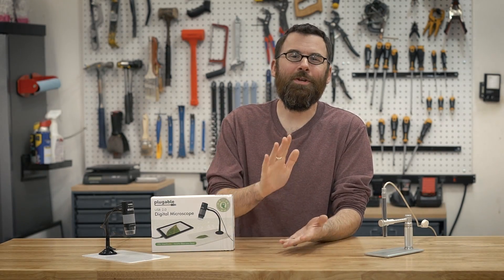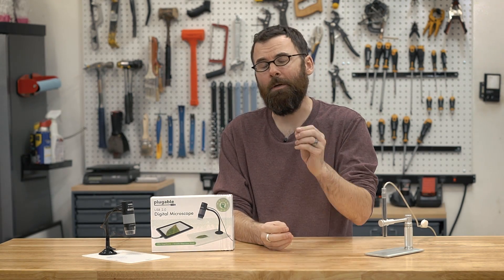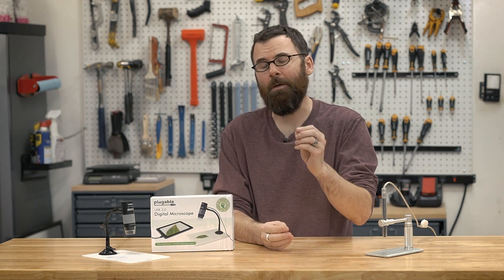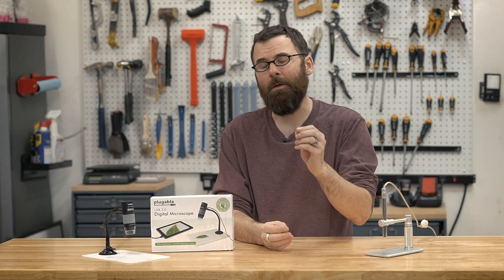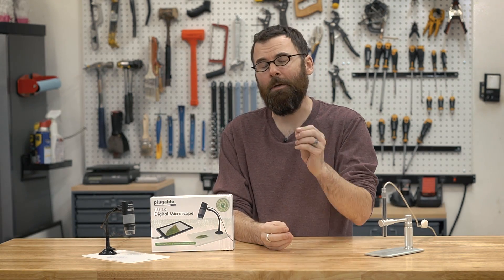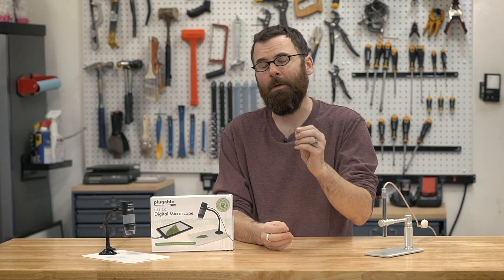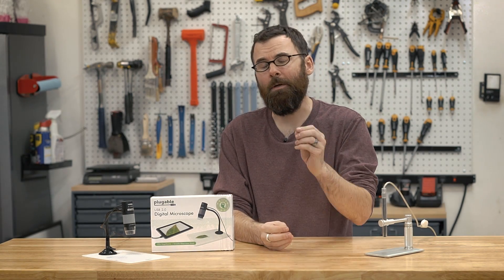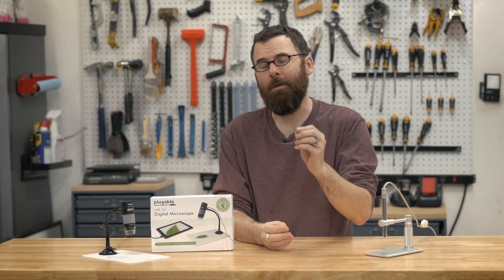Plugable USB Microscope Review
I decided to try out a cheap USB microscope and was pleasantly surprised.  It's a good tool to have in the shop.  Check the link below for the exact one I bought.  If that's not your thing, you can just search Amazon for "Plugable USB microscope".